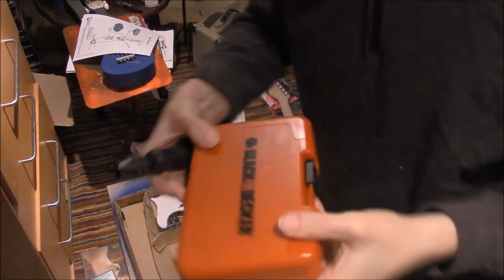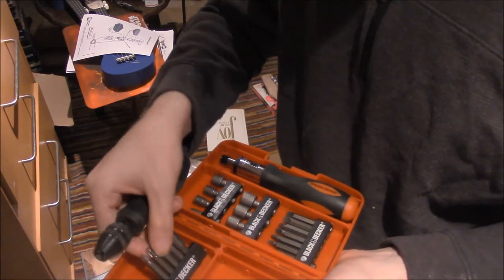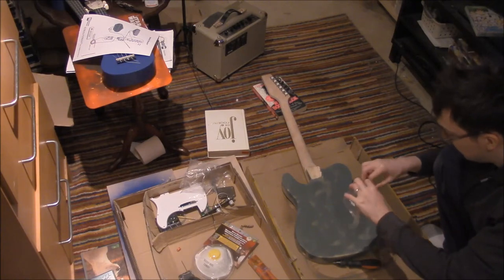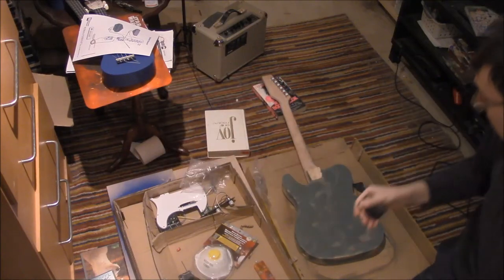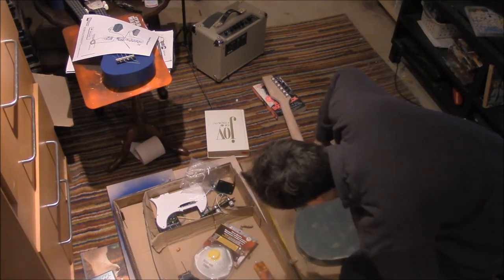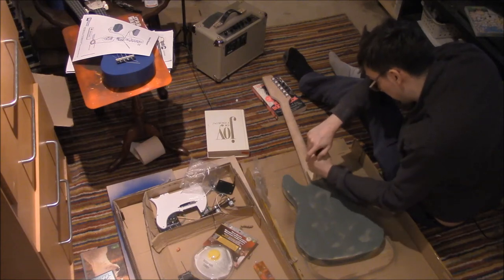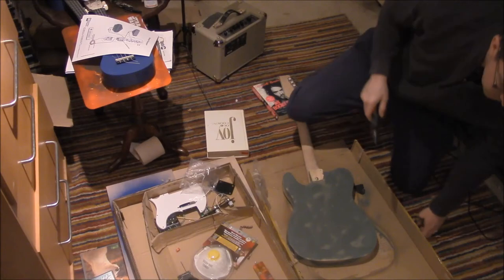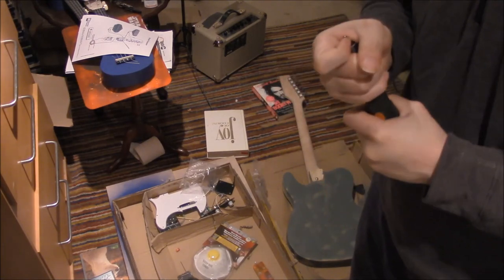Trying to Screw a DIY Guitar Fail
Ammoon, DIY, Guitar, Attaching Neck